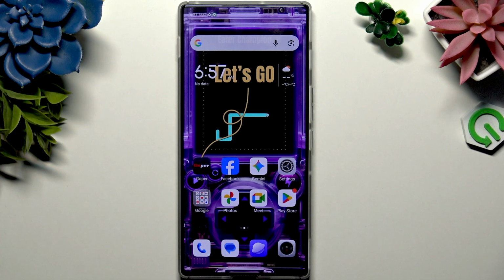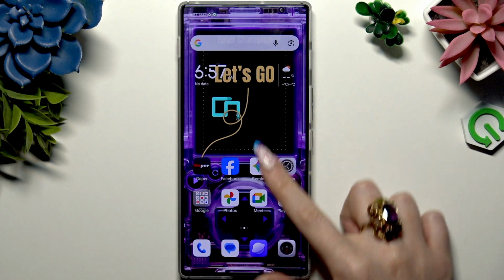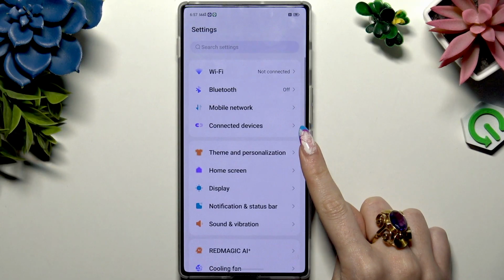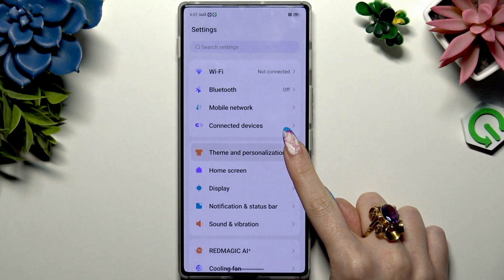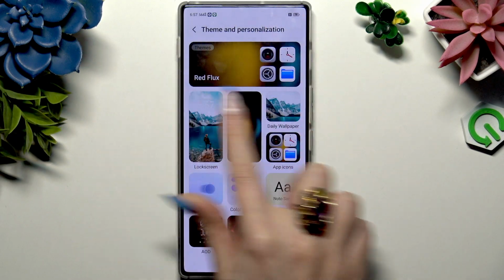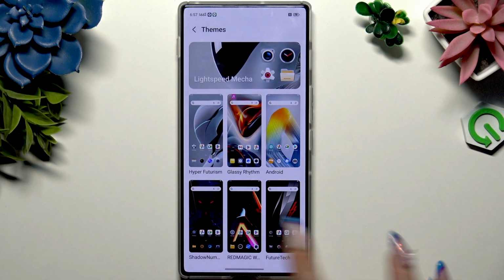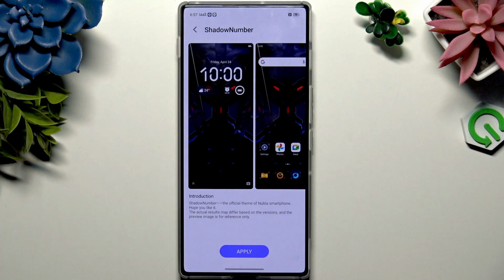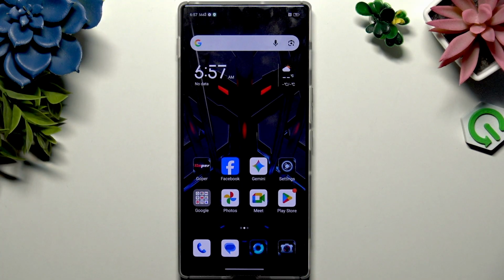ZTE Nubia RedMagic 11 Air – How to Change Device Theme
In this short video I show how to change the device theme on the ZTE Nubia RedMagic 11 Air. You will learn where to find Theme & Personalization in Settings, how to pick a theme, and how to apply it so your phone UI changes immediately. This quick walkthrough covers the exact taps to switch themes, update wallpapers and icons, and confirm the new look on your RedMagic 11 Air. Perfect for users who want a fresh interface or to customize their Android gaming phone.